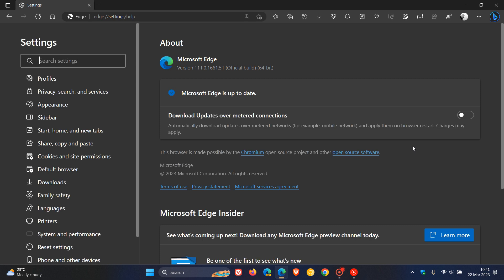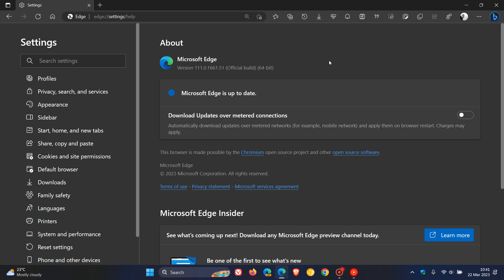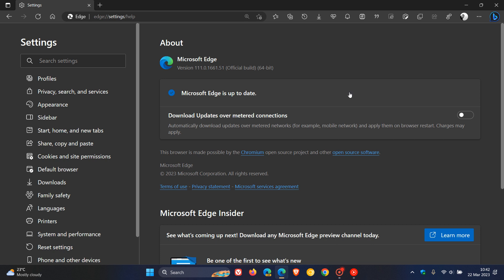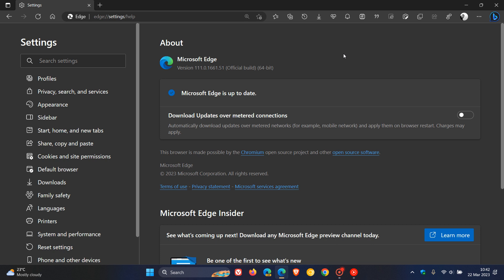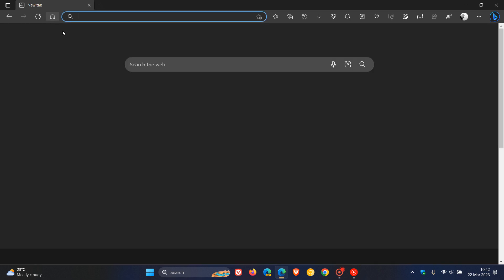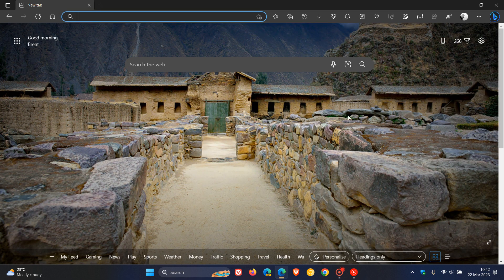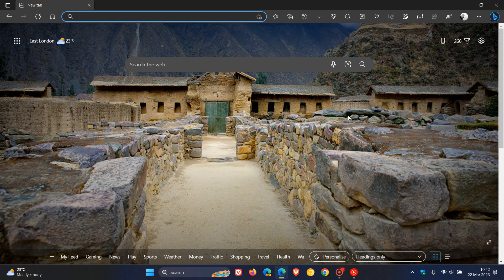Microsoft Edge 111: Bug and performance fix number 2 rolling out now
This latest maintenance release updates the stable version to 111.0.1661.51.